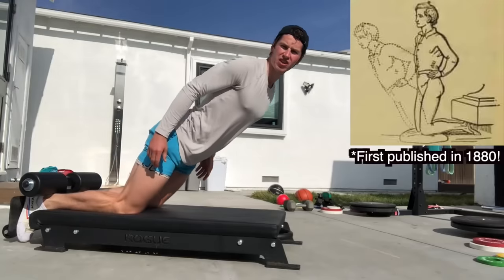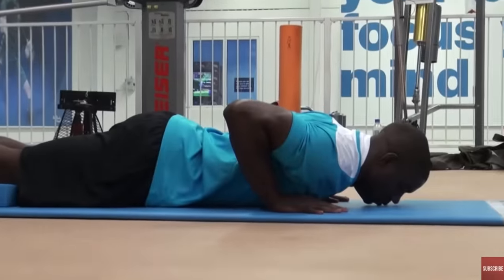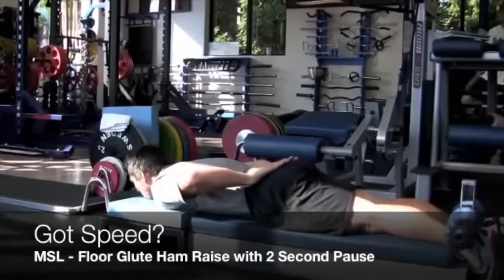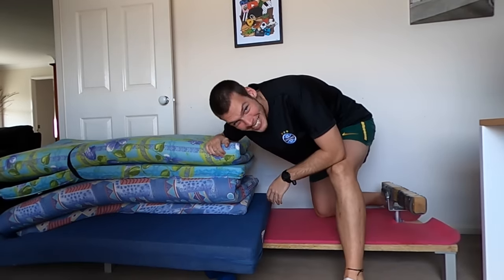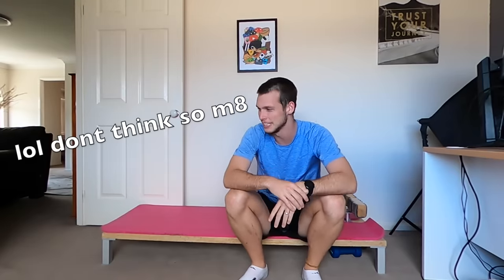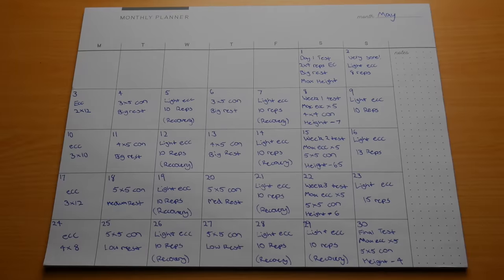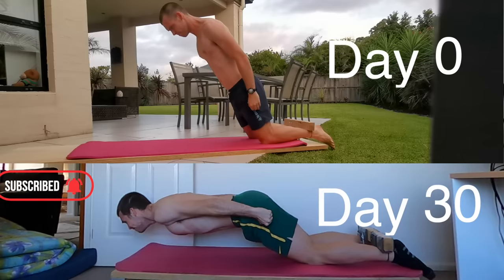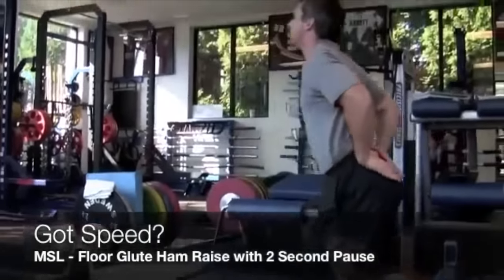I did Nordic Curls everyday for a Month | Results | How to do a Nordic Hamstring Curl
In this video I document my results of doing the nordic hamstring curl exercise everyday for an entire month. I explain how to do a Nordic Curl to get more explosive and faster in any sport.

I recently found like many of you kneesovertoesguy on social media and was amazed at how easy it seemed for him to do a nordic curl. Something I have never been any good at completing.